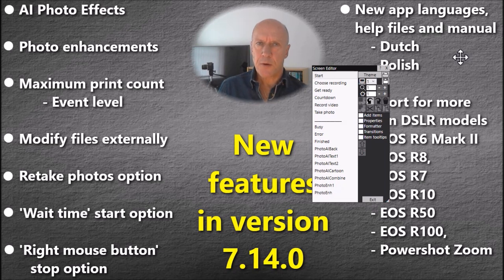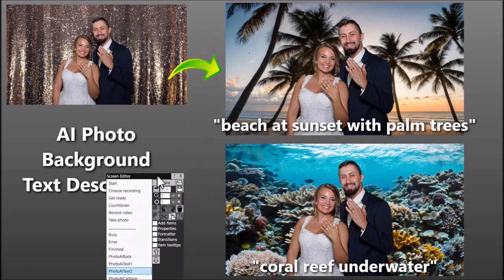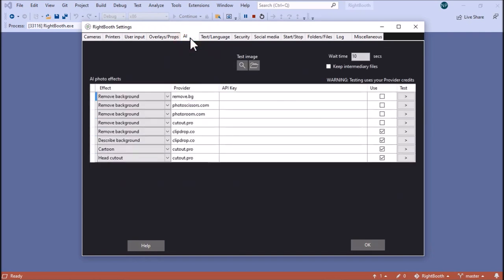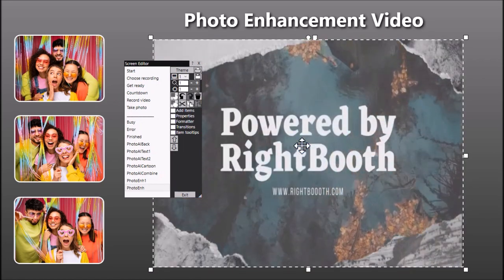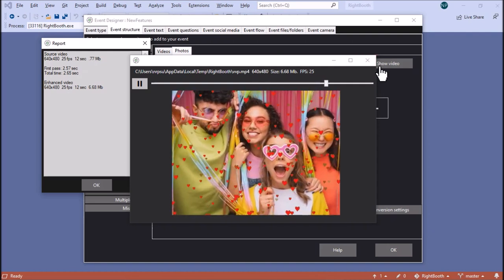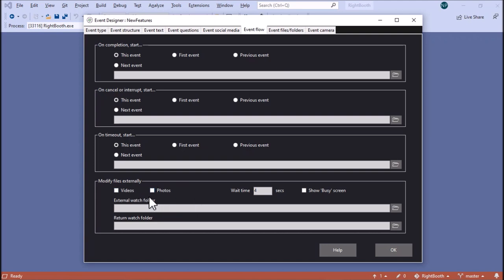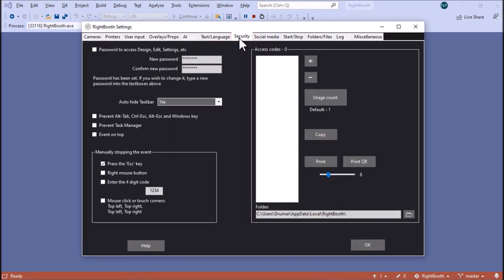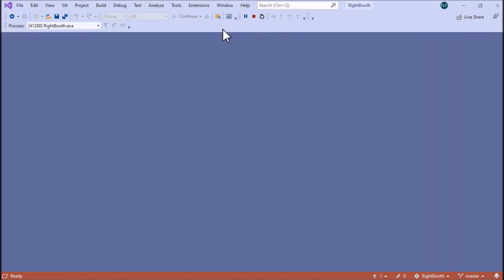New Features in RightBooth Version 7.14.0